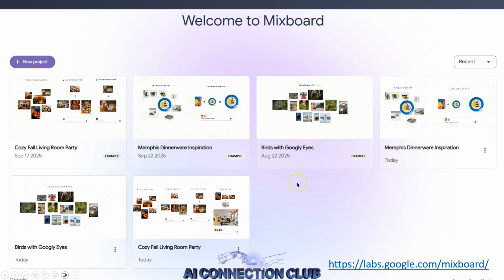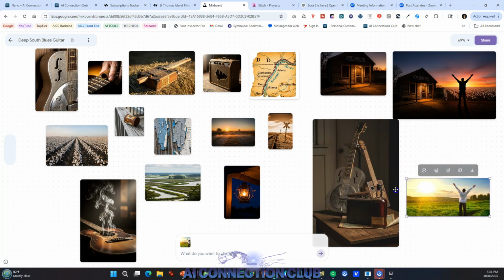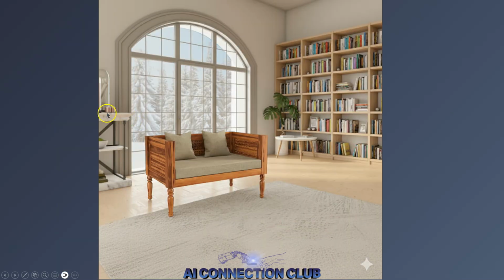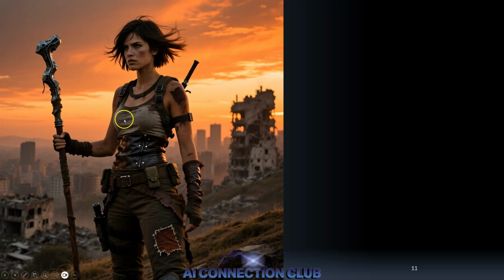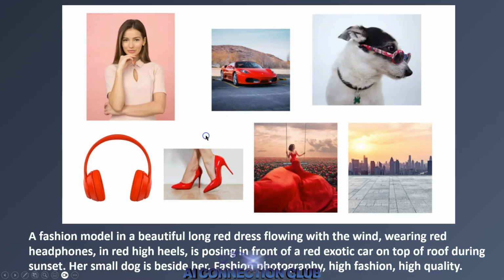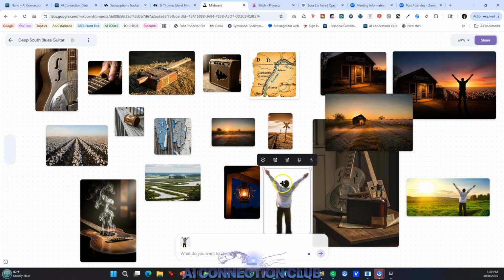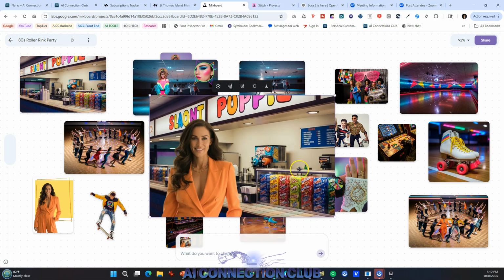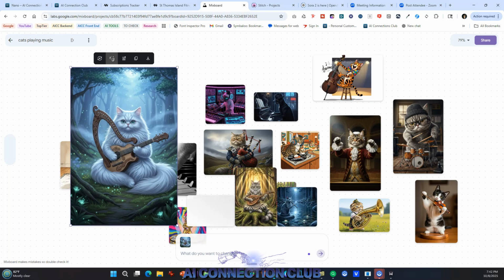How to Use Google Mixboard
How to Use Google Mixboard with Nano Banana